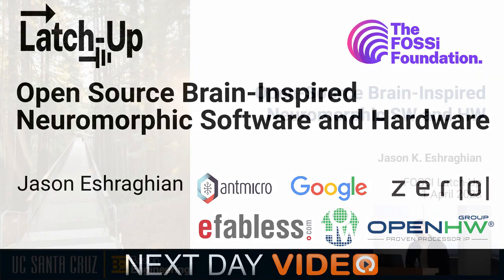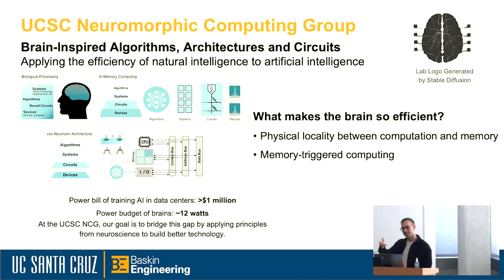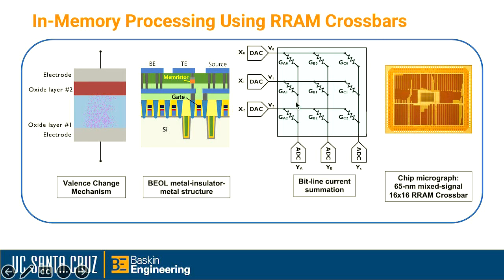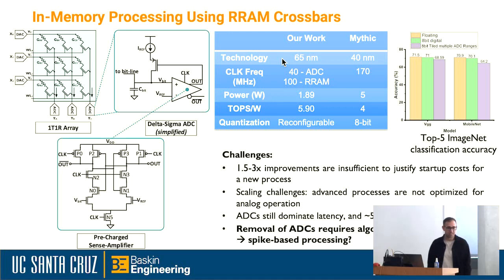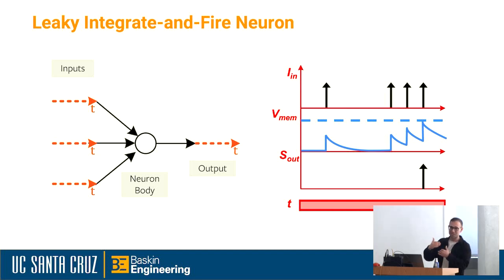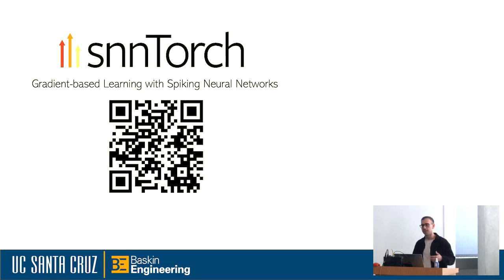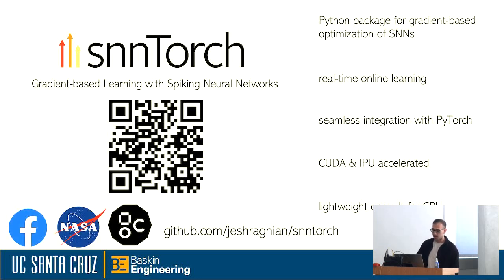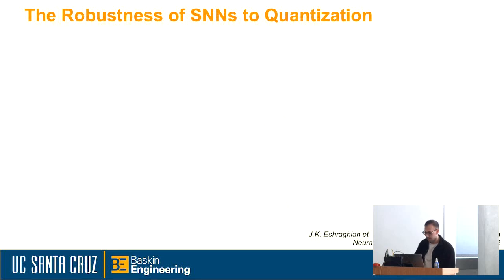"Open Source Brain-Inspired Neuromorphic Software and Hardware" - Jason Eshraghian (Latch-Up 2023)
Jason Eshraghian

The brain is the perfect place to look for inspiration to develop more efficient neural networks. One of the main differences with modern deep learning is that the brain encodes and processes information as spikes rather than continuous, high-precision activations. This presentation will dive into how the open-source ecosystem has been used to develop brain-inspired neuromorphic accelerators, from our development of a Python training library for spiking neural networks (snnTorch, ›60,000 downloads), to compiling these next-generation deep learning models on custom ASICs submitted for tape-out in the Sky130 process. The open-source silicon movement has the potential to impact how we adopt principles from neuroscience to improving deep learning and hardware acceleration.

OpenHardware

OpenHardware

Sat Apr  1 11:30:00 2023 at UCSB Henley Hall room 1010